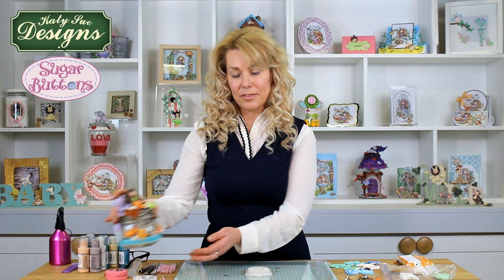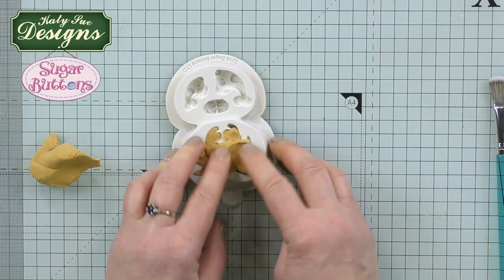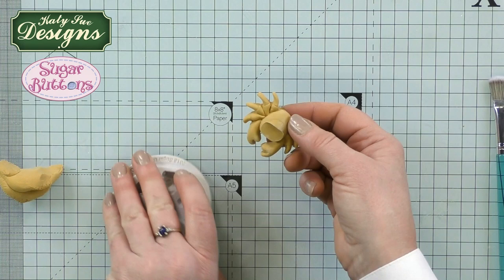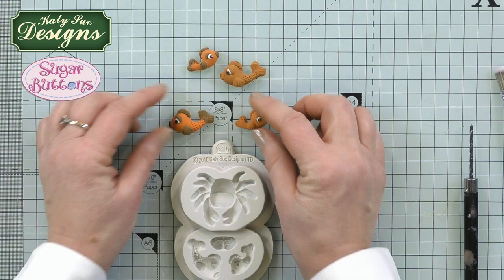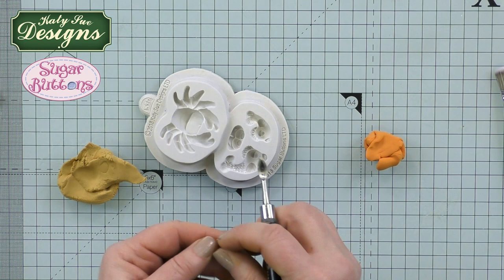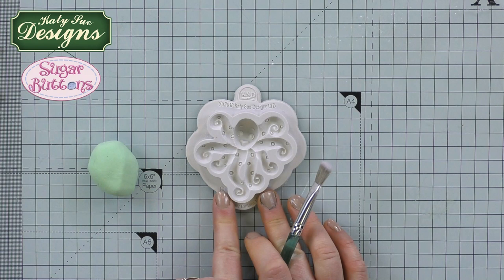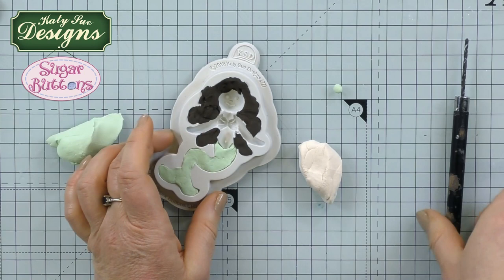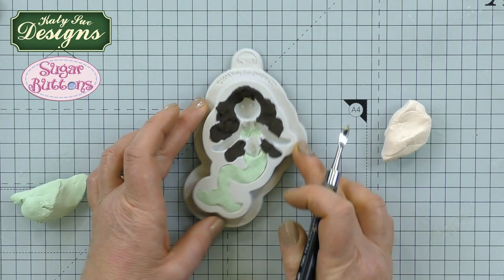Little Mermaid & Friends Characters For Crafts | Full Tutorial With Kathryn Sturrock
Kathryn Sturrock gives you an in depth look at the new Little Mermaid & Friends silicone moulds in this tutorial video.

00:03 Introduction
00:54 Crab and Fish tutorial
13:41 Octopus tutorial
20:02 Starfish and Seahorse tutorial
30:25 Little Mermaid tutorial

The Little Mermaid & Friends silicone moulds can be used with air drying clay to make super cute sea characters for home decor and craft projects. See more ideas using these products on our